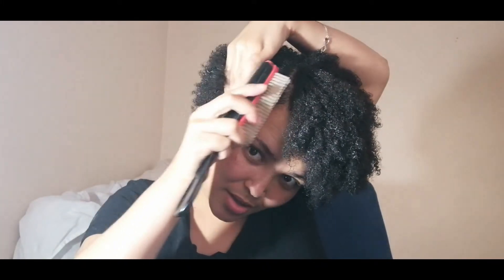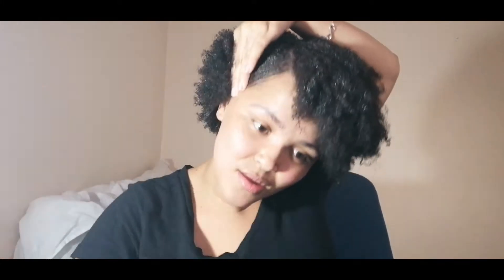What this product did to my hair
➥ Join my Notification Crew by clicking the 🔔